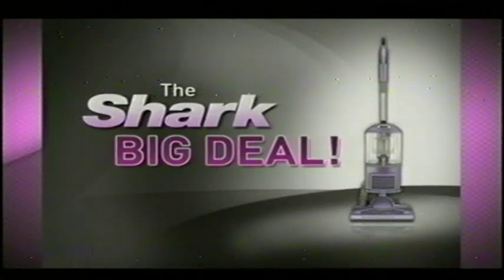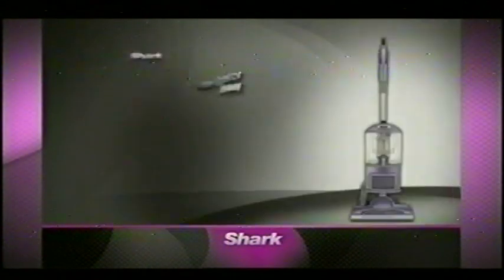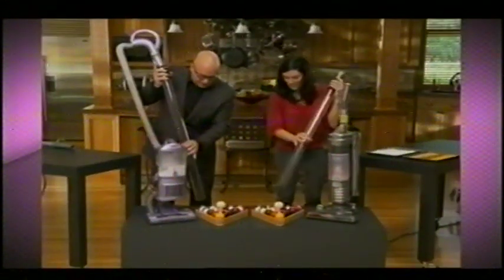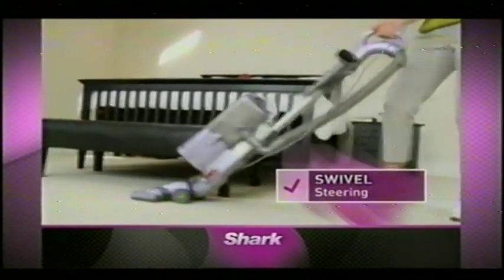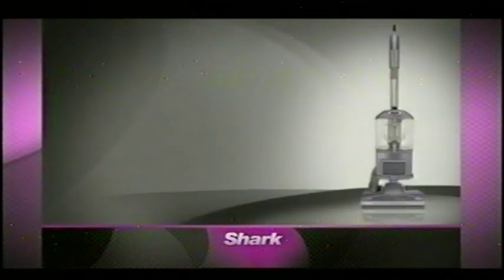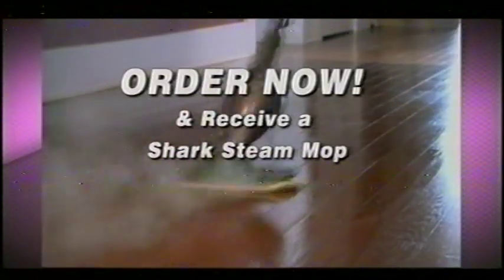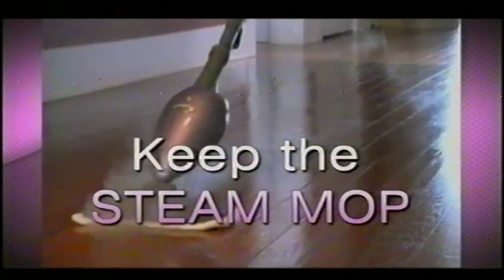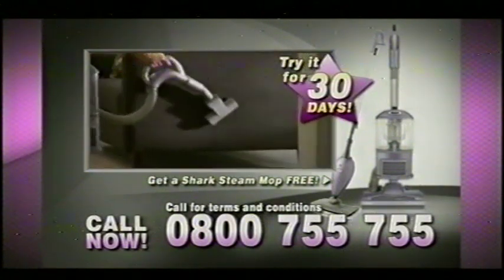Shark Vax 2013 14